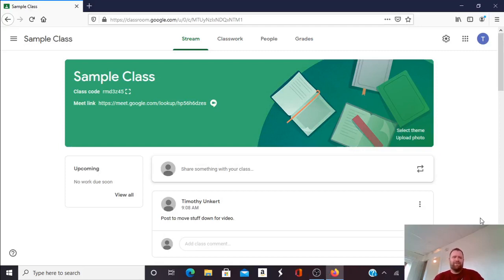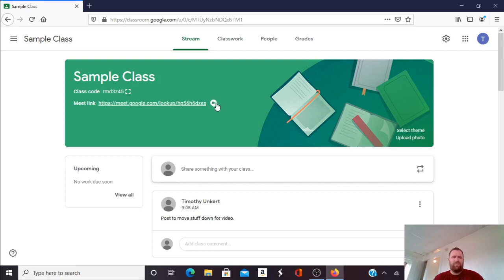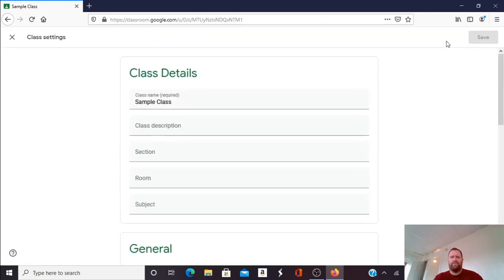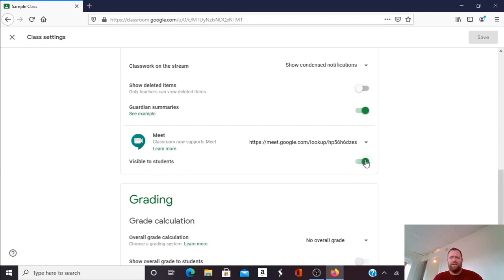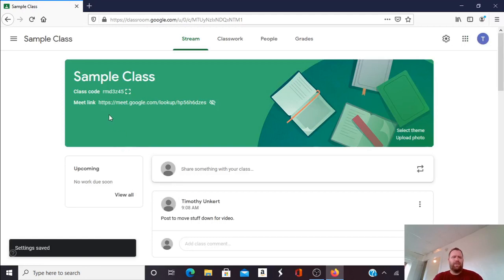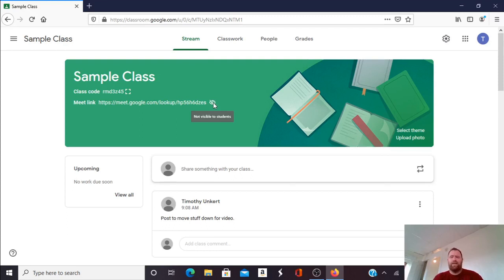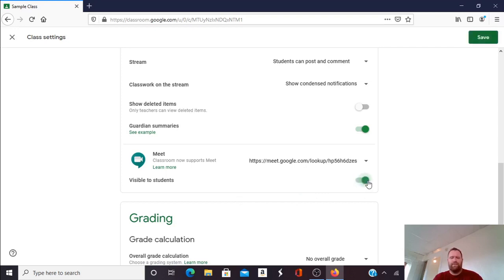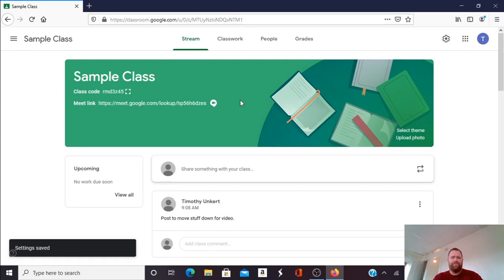Hiding Your Google Meet Link in Google Classroom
In this video I show you how to hide your Google Meet Link in your Google classroom and then unhide it.

Google chrome logo attribution:
Google, Public domain, via Wikimedia Commons